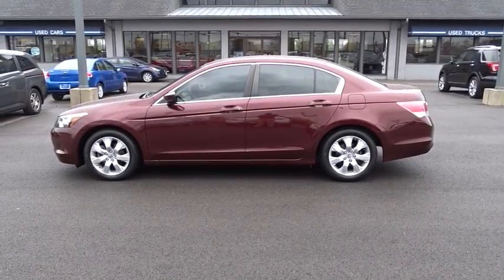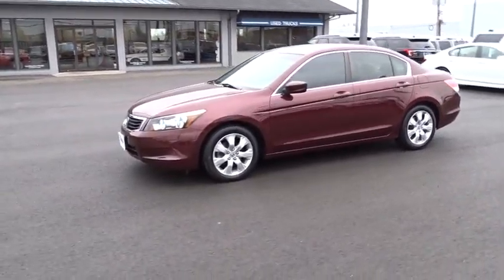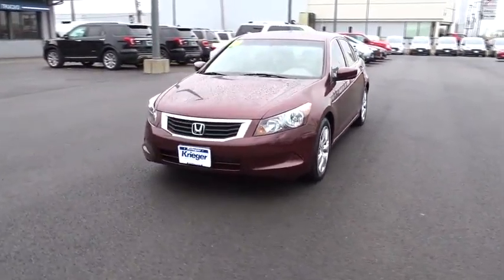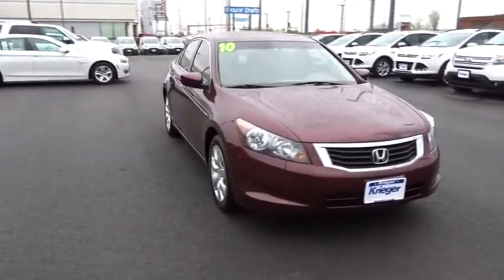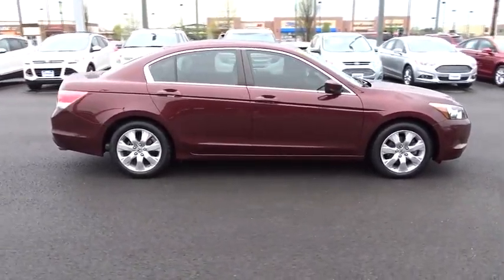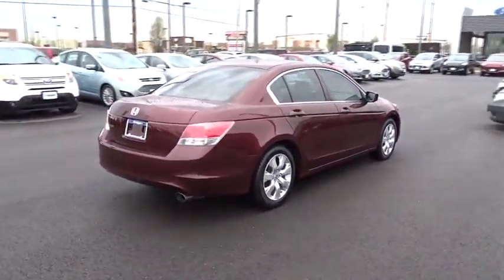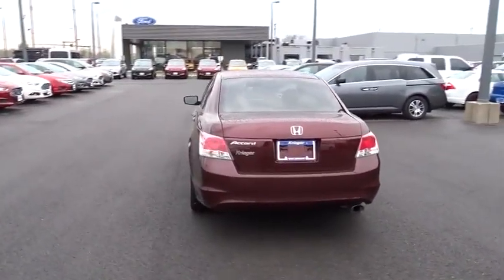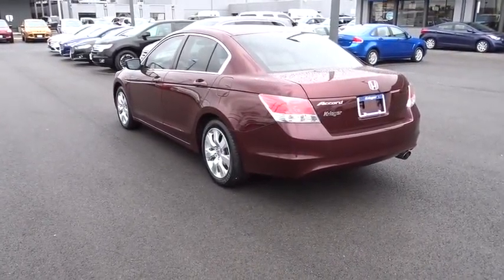2010 Honda Accord Sdn Columbus, Delaware, Westerville, Gahanna, New Albany, OH K60884A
2010 Honda Accord Sdn
2010 Honda Accord Sdn EX - Stock#: K60884A - VIN#: 1HGCP2F77AA176307

Krieger Ford
1800 Morse Road

This Honda Accord has some wonderful comfort and convenience features including: *Sunroof/Moonroof* *Power Seat *Aux Audio Input* *Automatic Headlights *Keyless Entry *Front Wheel Drive *JD Power Initial Quality Award!* *NHTSA 5 STAR CRASH RATING!* *Car and Driver Magazine 10 Best Award!*